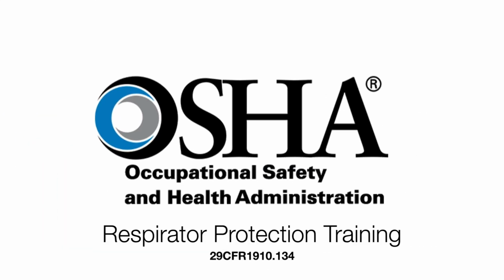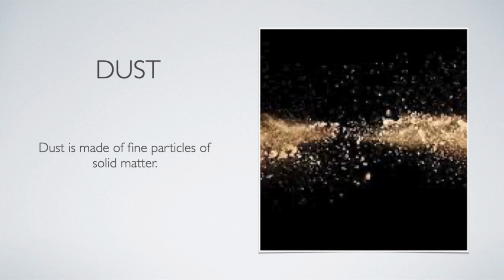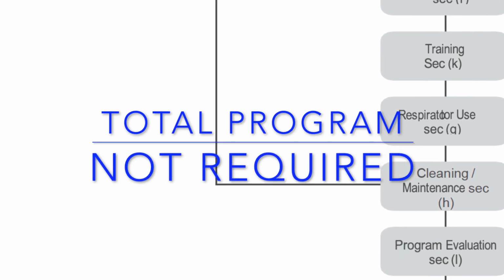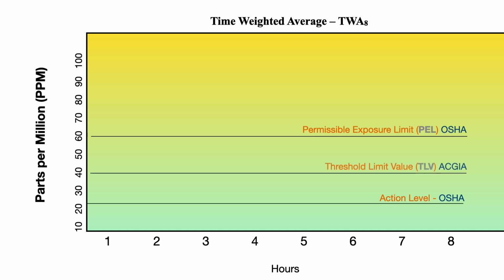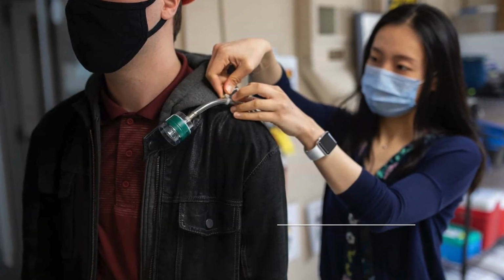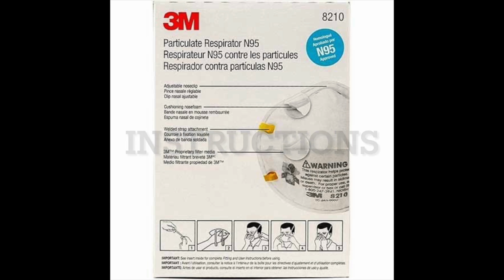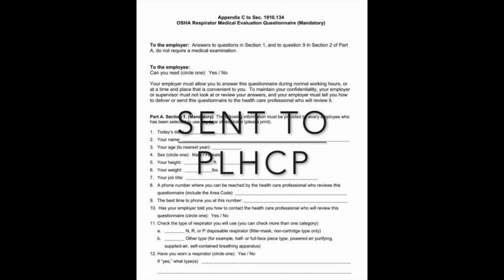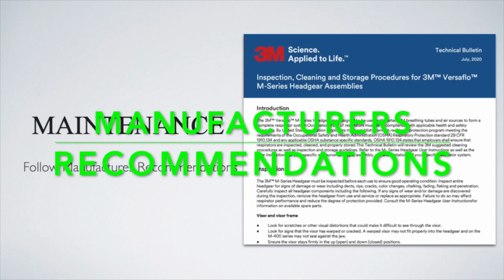Respiratory Protection Training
Anyone who wears a respirator at work must complete this general respiratory training annually. This safety compliance training video will teach you to understand and demonstrate the following competencies:
- Why a respirator is necessary
- Respirator limitations and capabilities
- How to use a respirator
- How to inspect a respirator
- Perform a seal check
- Maintenance & storage

After viewing the safety compliance training video, contact your manager to review next steps to complete training. Be able to discuss and demonstrate training requirements.

to learn more.